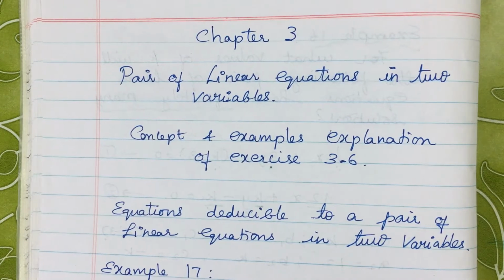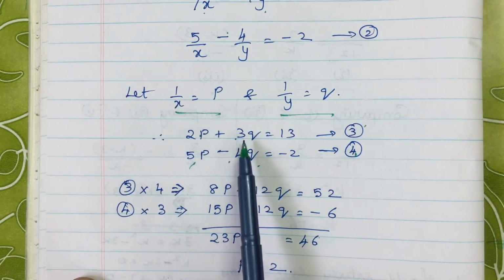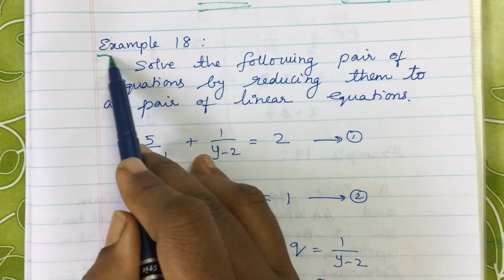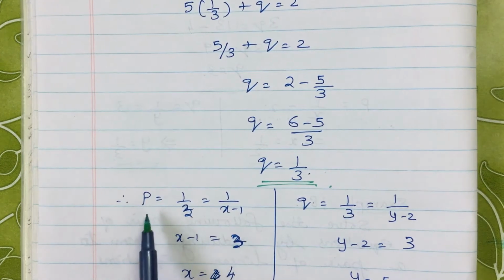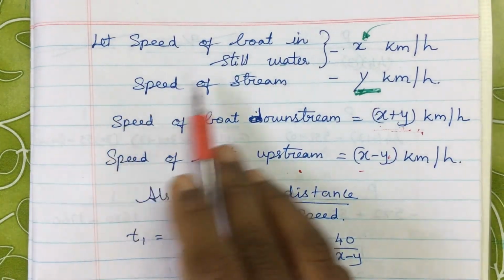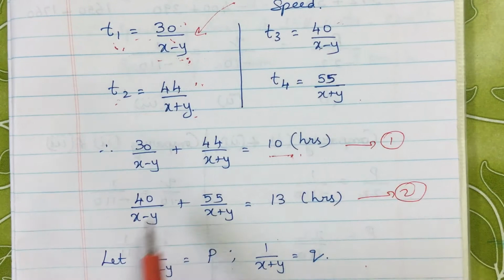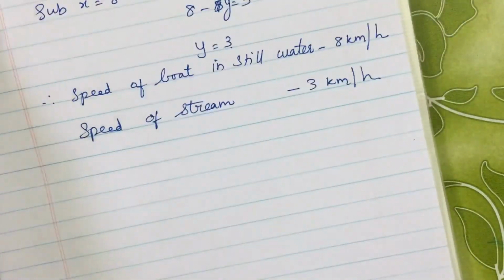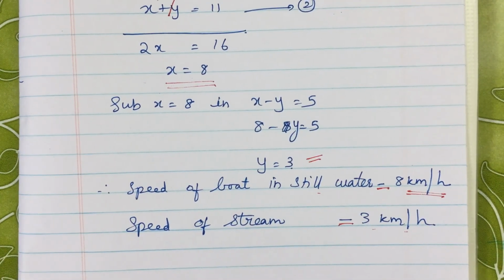Equations deducible to a pair of linear equations in two variables - Chapter 3 - class 10 CBSE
CBSE NCERT mathematics Class 10 Chapter 3 Pair of Linear equations in 2 variables concepts and example explanations of Exercise 3.6. With English explanations